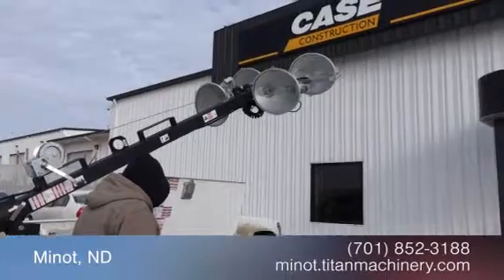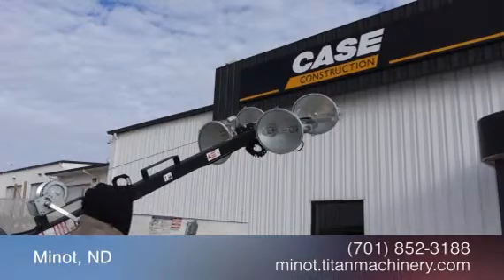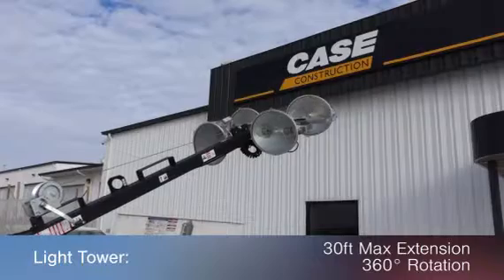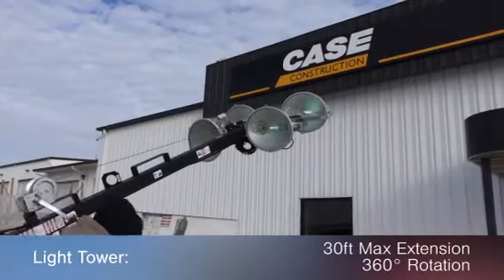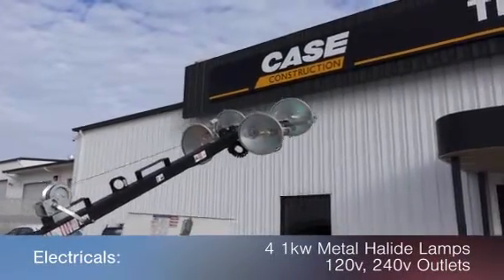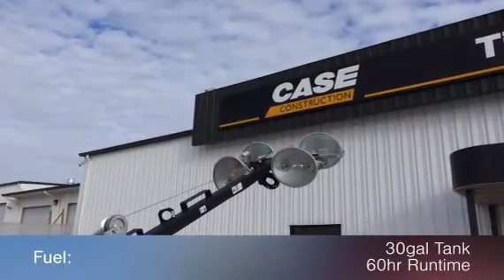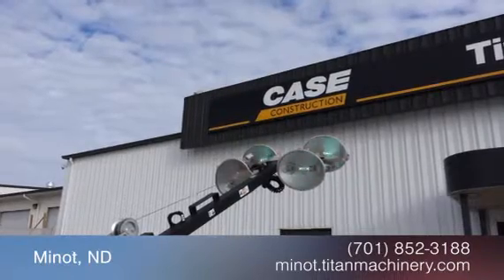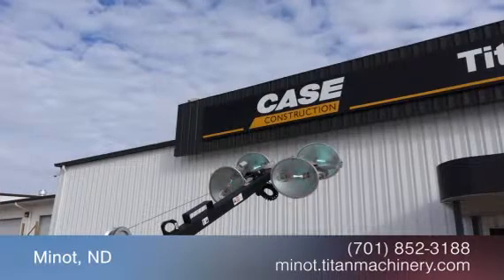2011 MAGNUM MLT3060M For Sale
Title: 2011 MAGNUM MLT3060M For Sale

Category: Light Towers